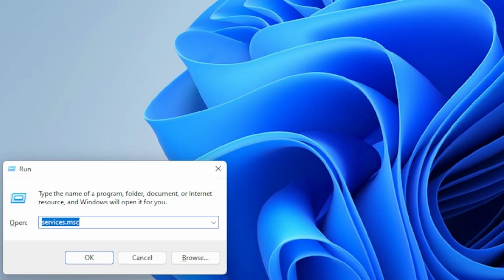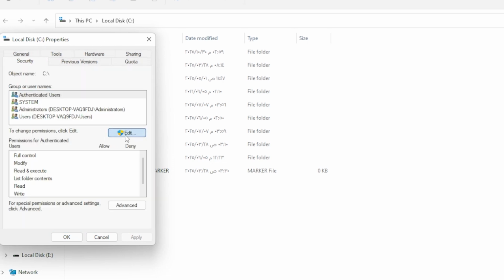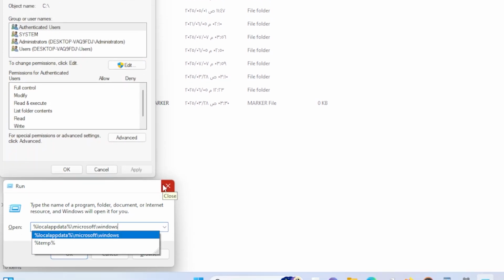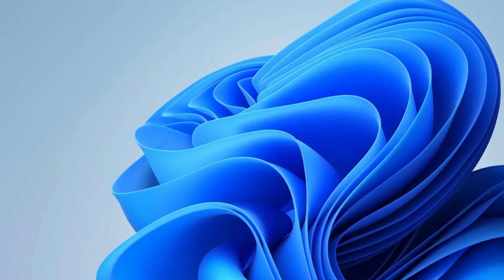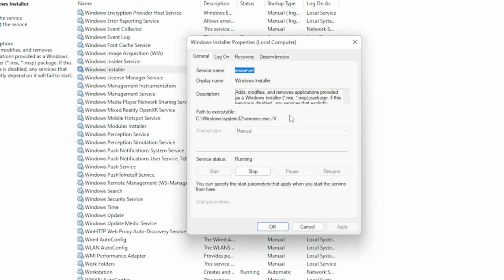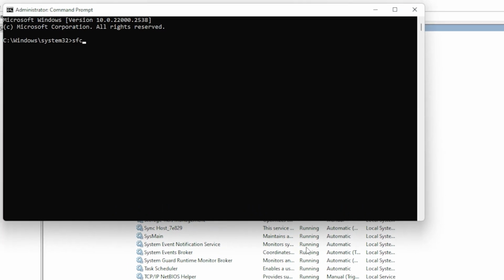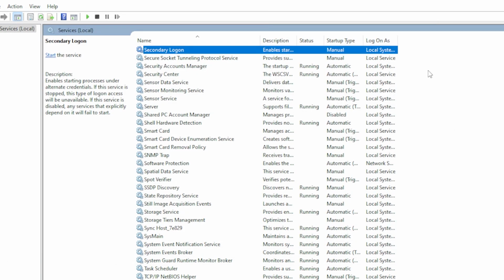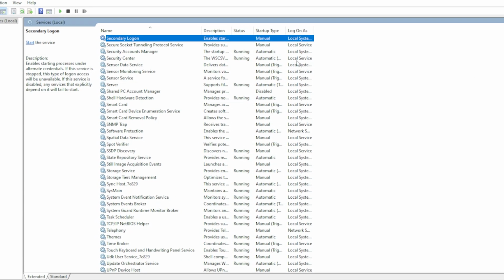Fix Windows PC Health Check Setup Error Code 2503 – Step-by-Step Tutorial (Windows 11)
Getting "Error Code 2503: The installer has encountered an unexpected error installing this package" when trying to install or uninstall PC Health Check? 😩 Don't panic — this video shows you exactly how to fix it in minutes! Whether it's a permissions issue, a broken Windows Installer service, or corrupted system files, this guide covers it all clearly and simply.
🔹 What You'll Learn in This Video:
✅ Understand what causes Error Code 2503 during PC Health Check installation
✅ Fix permission issues in Windows Temp folders
✅ Reset and restart the Windows Installer service properly
✅ Repair corrupted system files using SFC and DISM
✅ Update Windows to prevent future installation errors
✅ Run the setup successfully with full administrator privileges
🕒 Timestamps
⏱ 00:00 – Introduction: What is Error 2503 and when it happens
⏱ 00:23 – Main cause: Installer permission problems explained
⏱ 00:40 – Step 1: Fix permissions in the Windows Temp folder
⏱ 01:03 – Step 2: Fix permissions in the User Temp folder
⏱ 01:22 – Step 3: Reset the Windows Installer service
⏱ 01:52 – Step 4: Run System File Checker (SFC)
⏱ 02:02 – Step 5: Run DISM to repair Windows image
⏱ 02:16 – Step 6: Check for Windows Updates
⏱ 02:34 – Final tips and wrap-up
Error 2503 is one of the most common Windows installation issues — especially when trying to install Microsoft's PC Health Check tool for Windows 11 readiness. By watching this tutorial, you'll:
🔹 Learn the exact cause behind the error
🔹 Gain confidence in fixing Windows permission problems
🔹 Ensure smoother future installations and updates
🔹 Save time and avoid unnecessary reinstalls or repairs